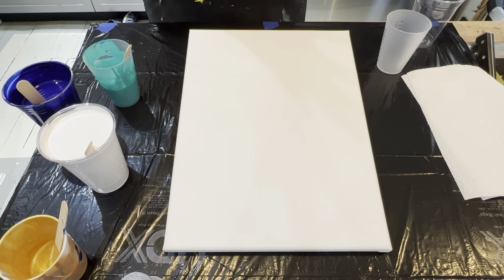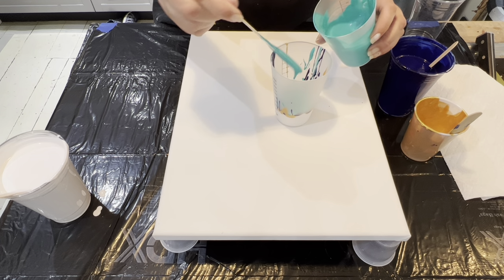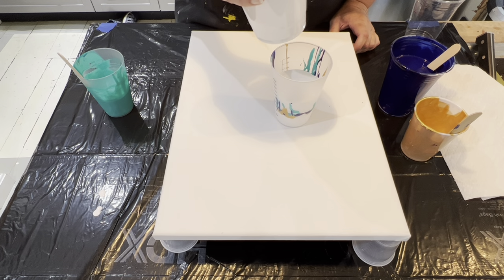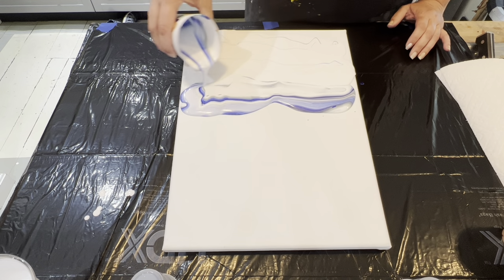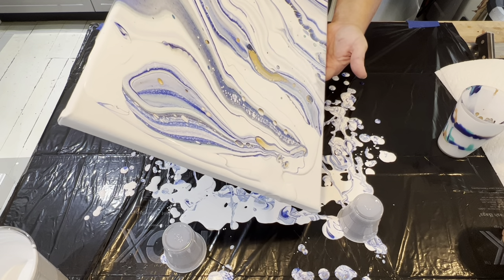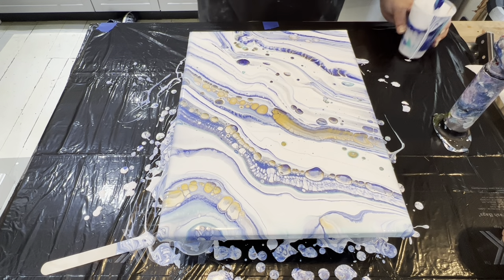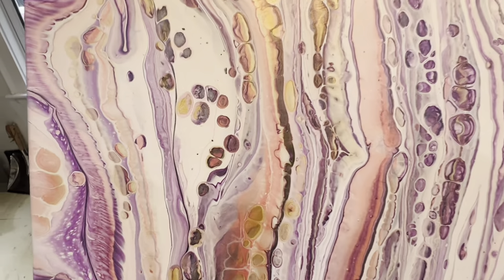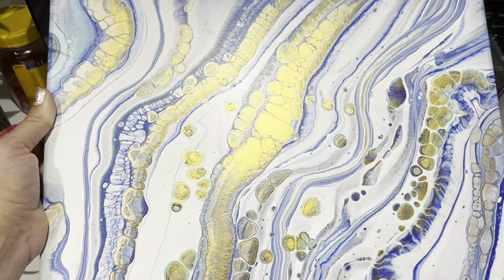Softly Blue - Triple Decker Sandwich Pour Series - Acrylic Pour - Fluid Art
FLUID ART BOUTIQUE DELRAY BEACH, FL
We are incredibly excited to announce  @MOLLY'S ARTISTRY   @Erica Hughes Art  &  @Grateful Creations Fluid Art by Michelle  will be joining the FAB 4 this time in Delray Beach Florida!

Sign Up for the Triple Decker Sandwich Pour Class today!

ARTEZA

valid thru July8th 2023

Sarah Mack Artist